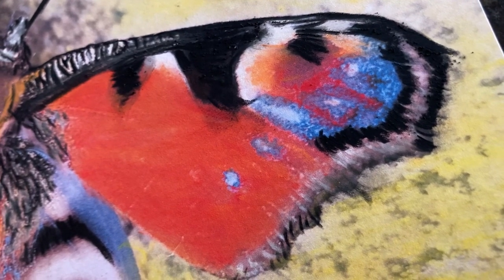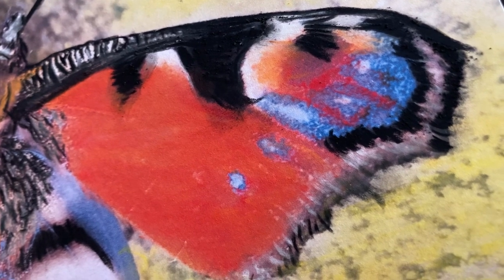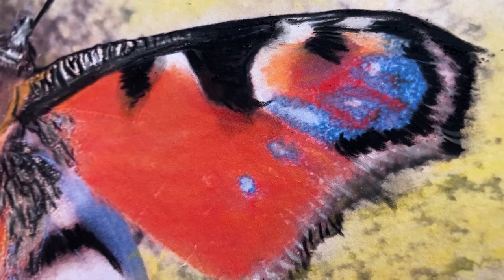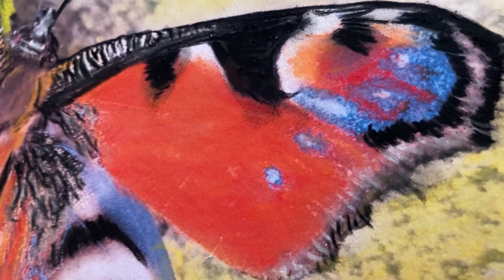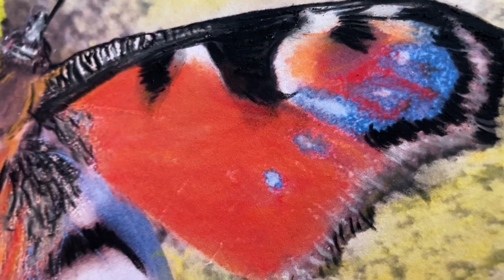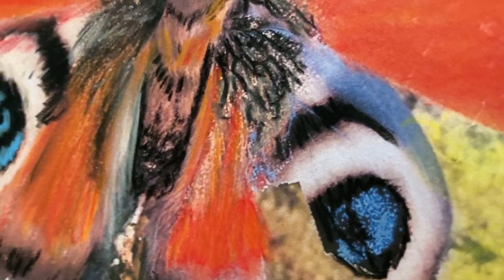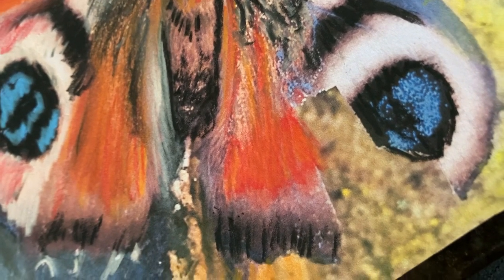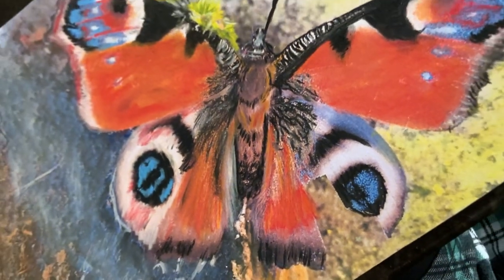Broken but beautiful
Sorry video cut out but hope you get the gist of it. I’m working from my kitchen today to keep an eye on the dog and builders. breathe!!! I’ll post final up hopefully today.